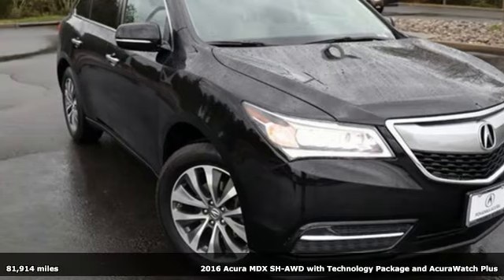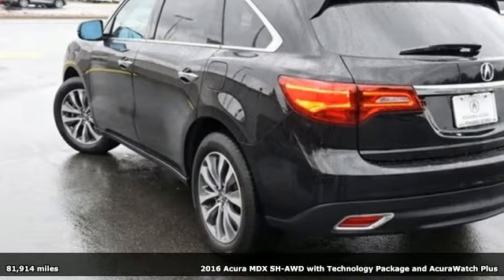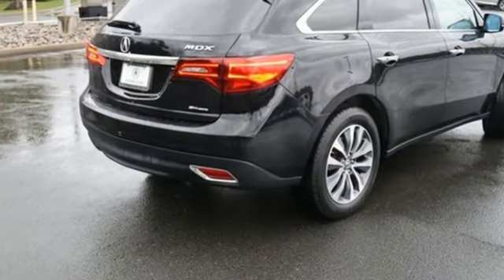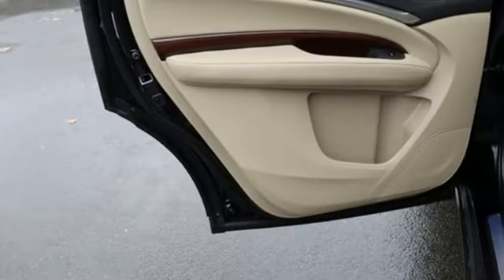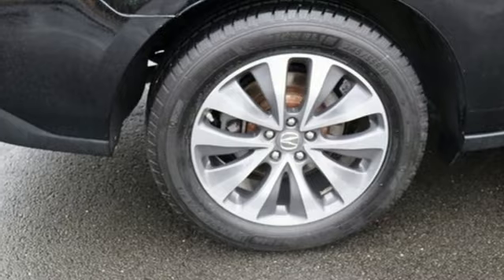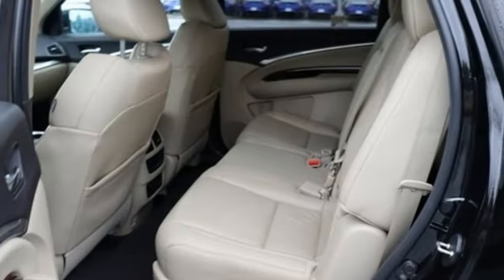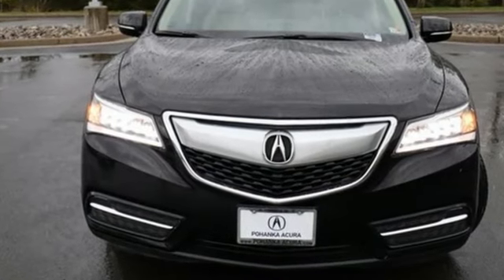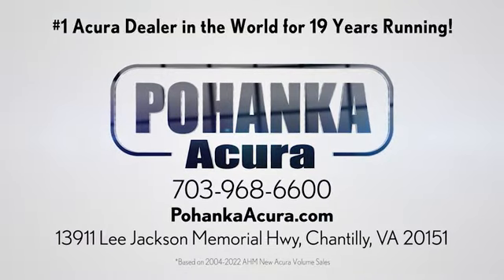Used 2016 Acura MDX Falls Church VA Acura Washington-DC, DC APL029172A - SOLD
Year: 2016
Make: Acura
Model: MDX
Trim: 3.5L
Engine: 3.5L V6 SOHC i-VTEC 24V
Transmission: 9-Speed Automatic
Color: Black
Interior: Parchment
Mileage: 81914
Stock #: APL029172A
VIN: 5FRYD4H45GB009146
Crystal Black Pearl 2016 Acura MDX 3.5L AWD 9-Speed Automatic 3.5L V6 SOHC i-VTEC 24VbrbrRecent Arrival! Odometer is 3177 miles below market average! 18/26 City/Highway MPGbrbrbrWe make every effort to provide accurate information but please verify options and price with management before purchasing. All vehicles are subject to prior sale. All financing is subject to approved credit. Dealer installed options are additional. Stock photo colors, options and trim levels may vary. Not responsible for typographical errors. Published prices subject to change without notice to correct errors and omissions or in the event of inventory fluctuations. Vehicle offers/prices & internet price quotes valid for 48 hours from initial posting date, subject to change by dealer/manufacturer without notice. Vehicles may be in transit to dealer. Vehicle photos may not match exact vehicle. Please call to confirm availability status. All prices exclude taxes, title, license, and dealer processing fee of $899.00. Government 5-Star Safety Ratings are part of the National Highway Traffic Safety Administrationa€TMs (NHTSAa€TMs) New Car Assessment Program. For additional information on the 5-Star Safety Ratings program, please Based on model year EPA mileage ratings. Use for comparison purposes only. Your mileage will vary depending on driving conditions, how you drive and maintain your vehicle, battery pack age/condition, and other factors. Worlda€TMs Largest Acura Dealer based on 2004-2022 AHM New Acura Volume Sales."

Address:
13911 Lee Jackson Highway